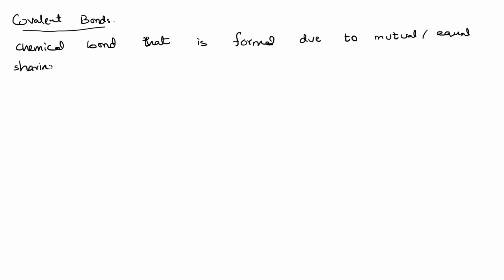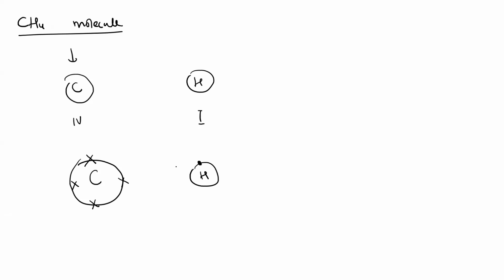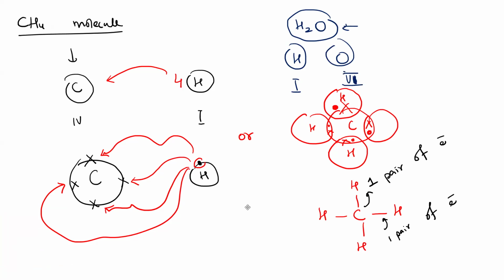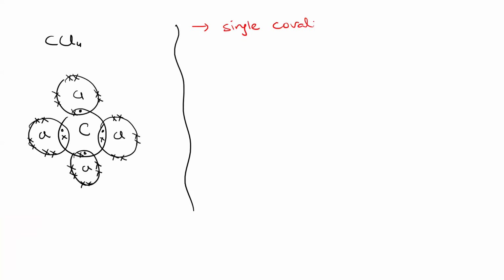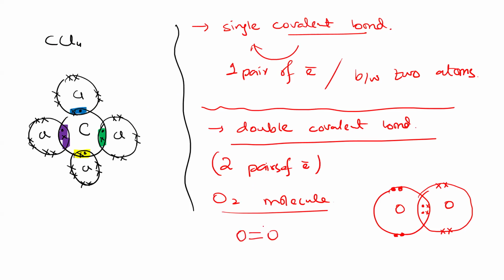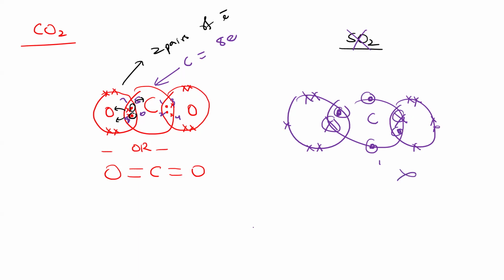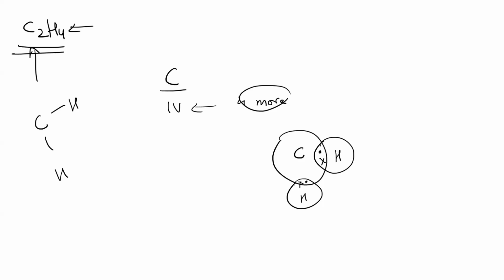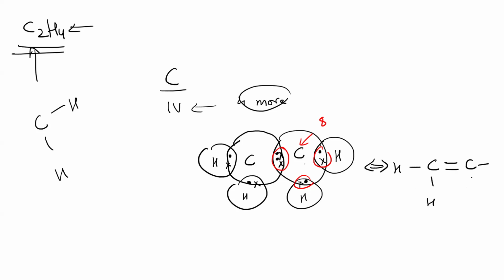chemistry 5070 atomic structure